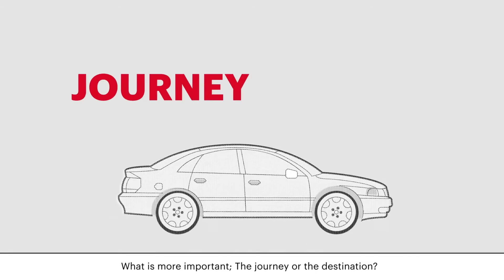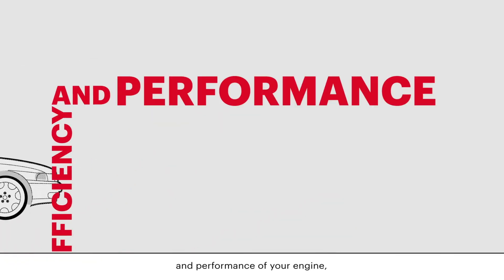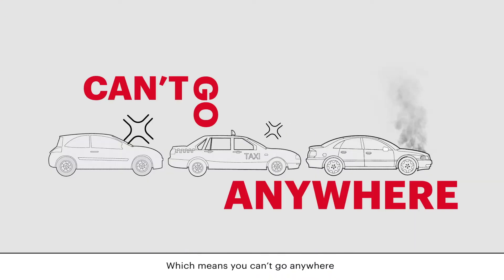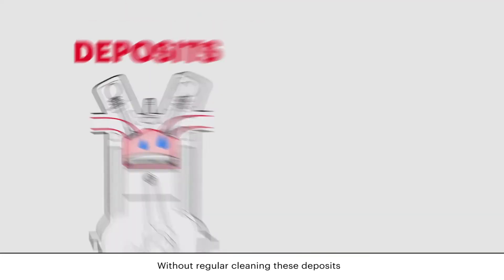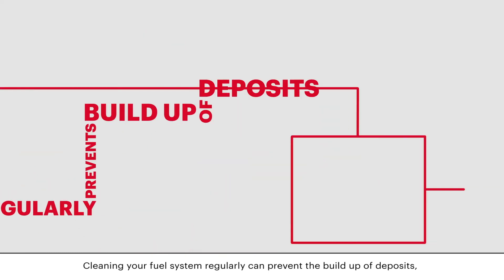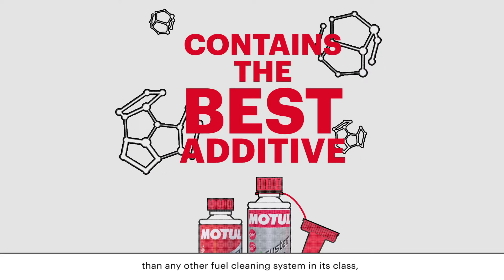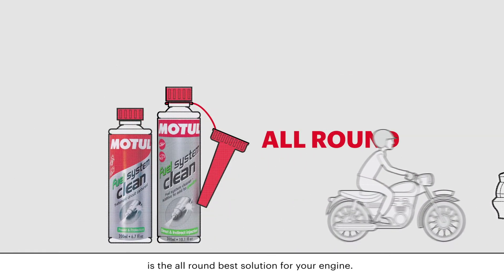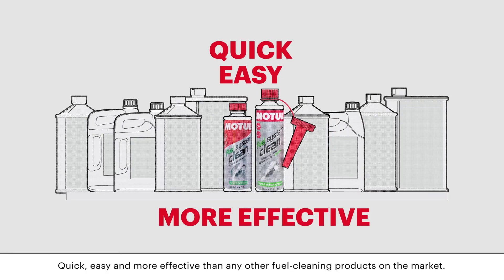Motul Care System - Fuel System Clean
Did you know that cleaning your fuel system regularly can prevent the build-up of deposits condensation damage and poor fuel economy while improving the performance and lifespan of your engine? Our Fuel System Clean is the solution to your concerns to your fuel system that requires regular cleaning. This video explains it all!